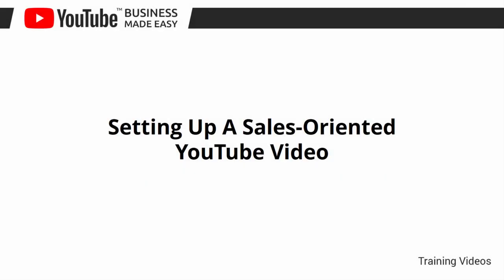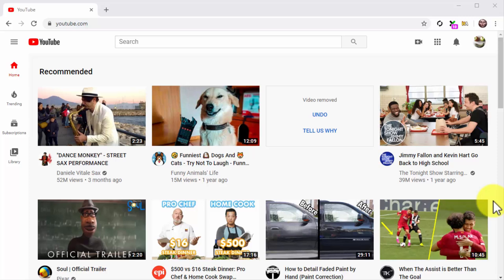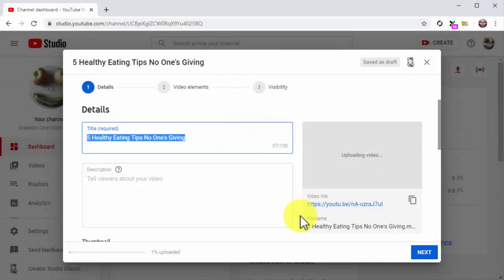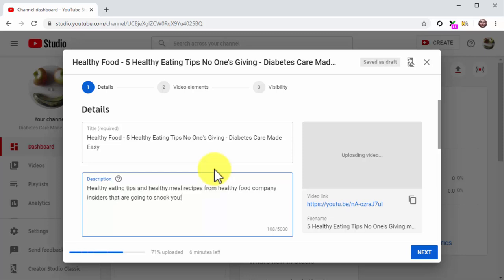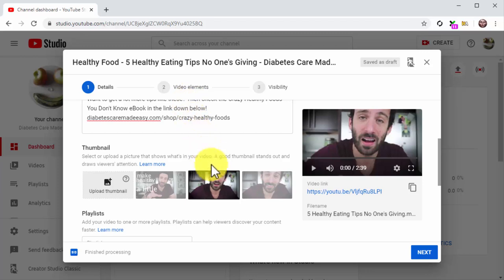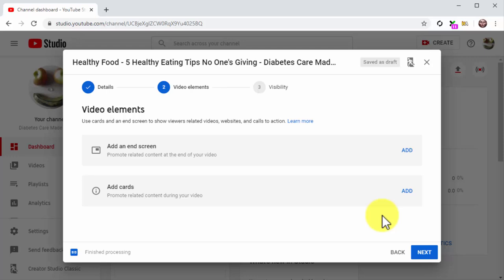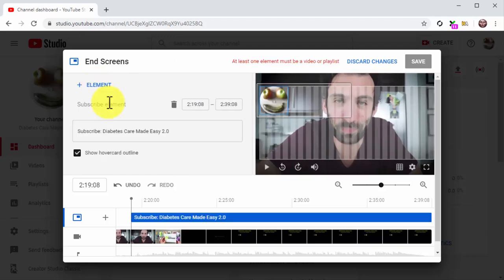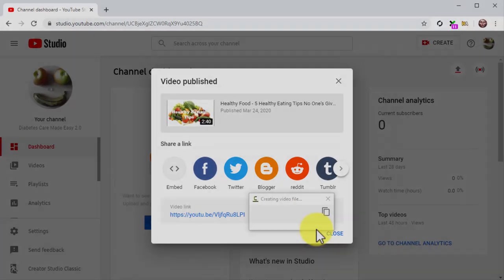100% Free यूट्यूब से पैसे कैसे कमाए बिल्कुल मुफ्त YOUTUBE SE RUPAY KESE KAMAYE PART 4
Hello Friends .

100% free video course an online business through YouTube that can be turned into big cash has arrived for you. This video course “YouTube Business” is a self-study material with very understandable steps, a video to earn big cash online over and over again